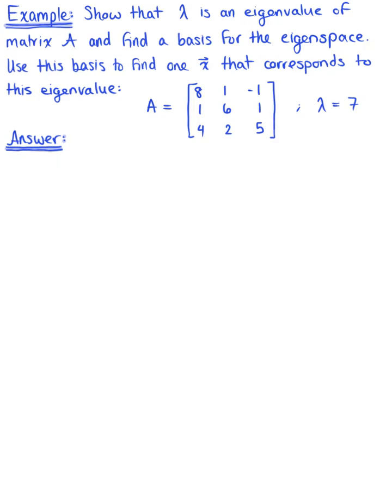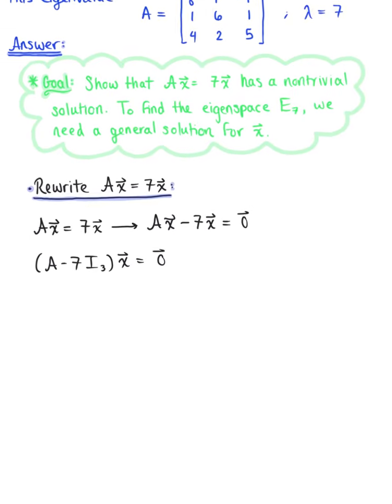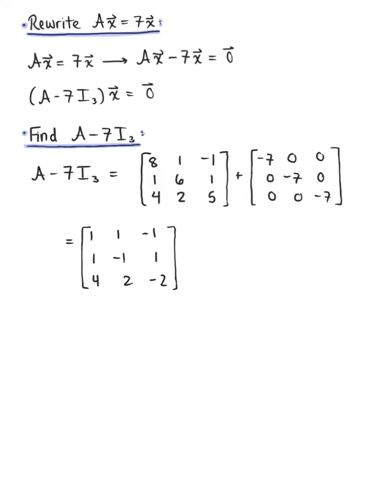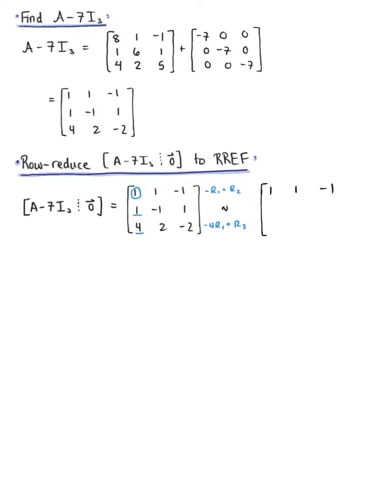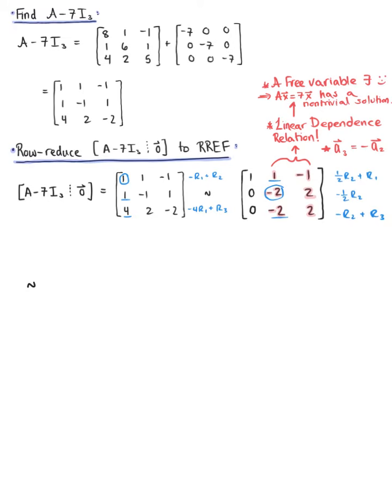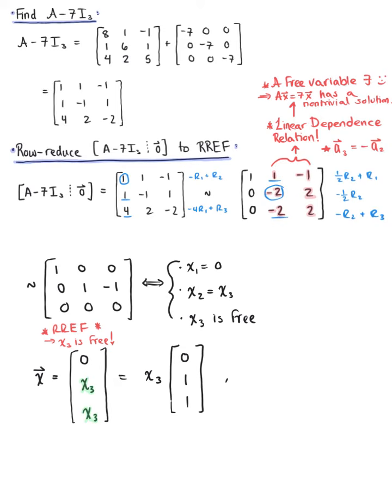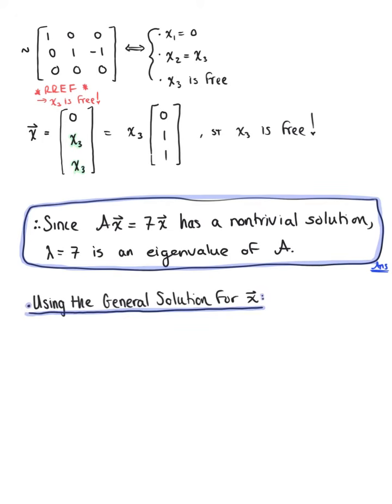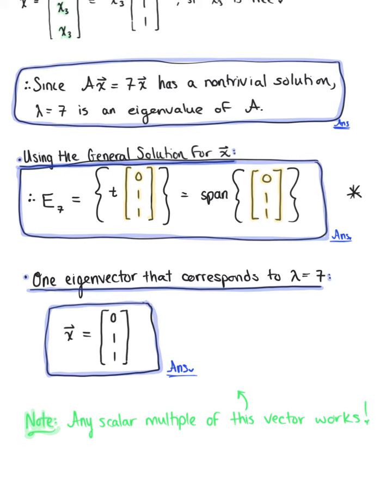Eigenspace (Example 1)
Show that 7 is an eigenvalue of matrix A and find a basis for the eigenspace. Use this basis to find one specific vector x that corresponds to this eigenvalue.